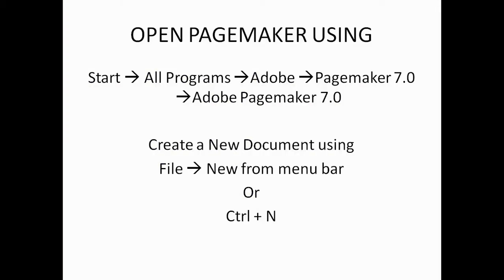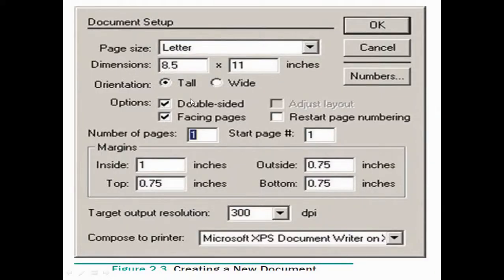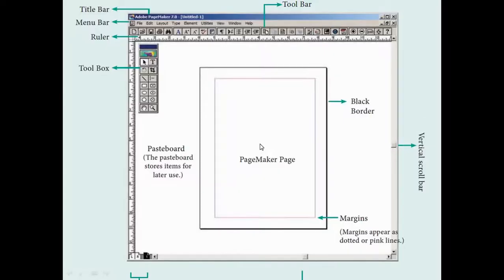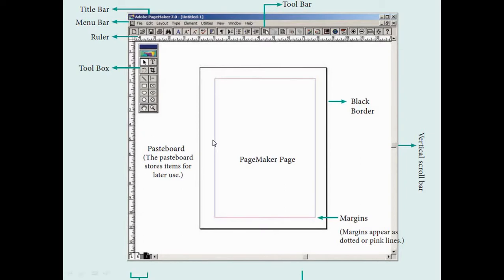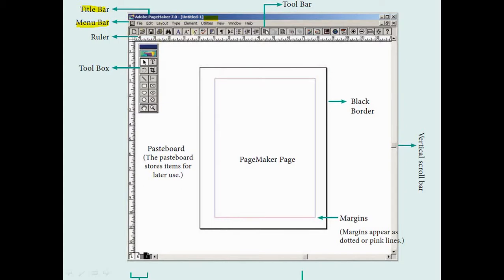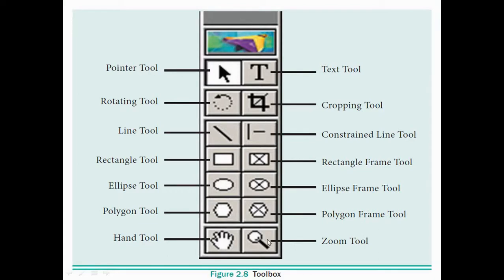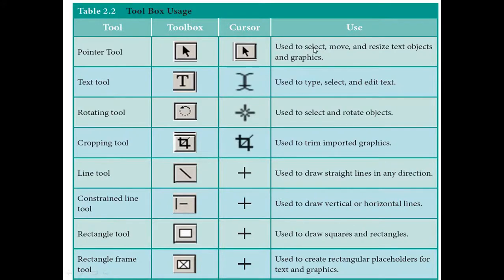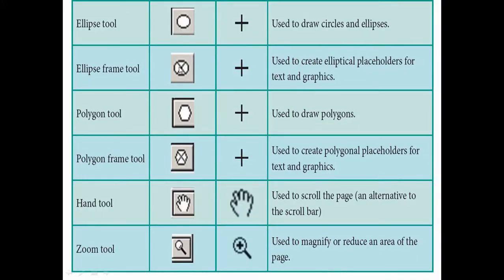Matriculation - Class - XII - Computer Application - Adobe - Part 1